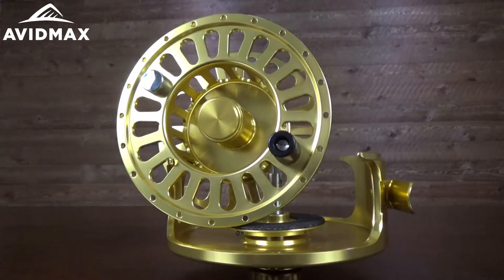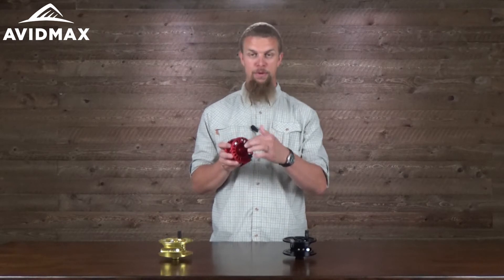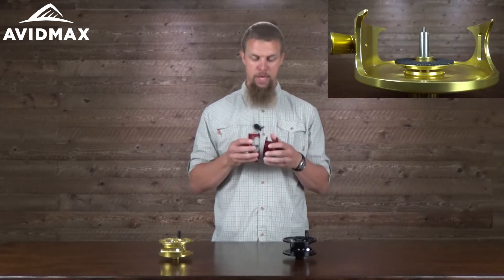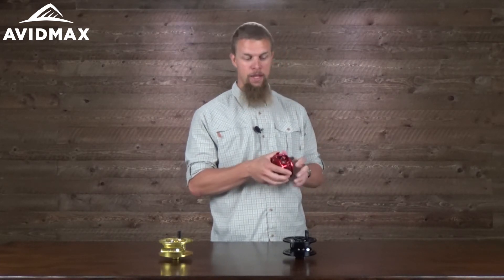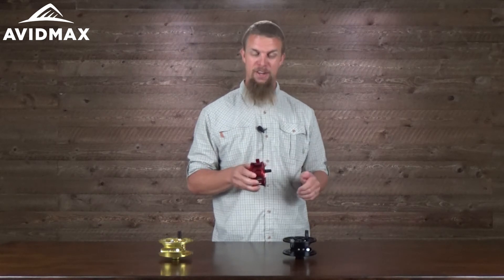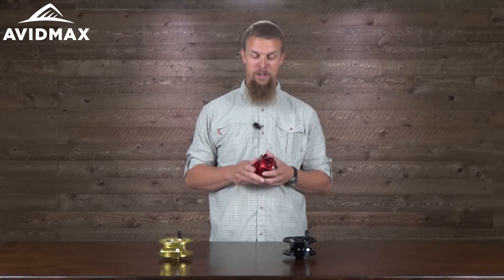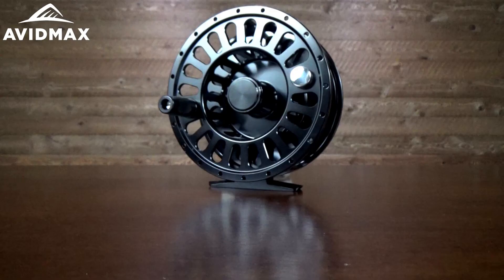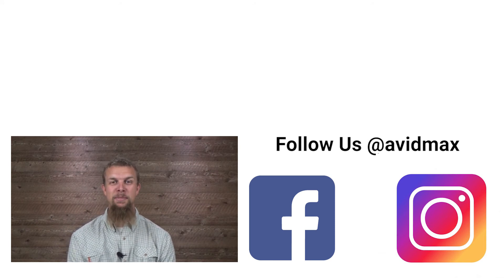TFO Large Arbor Reels Review | AvidMax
In this AvidMax product review, watch as Jeff highlights the key features of the TFO Large Arbor Reels!